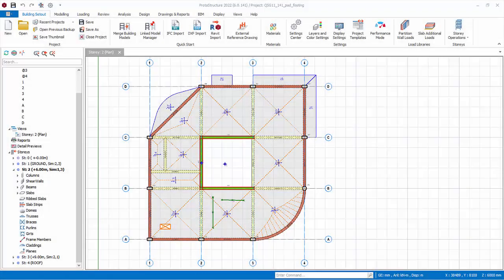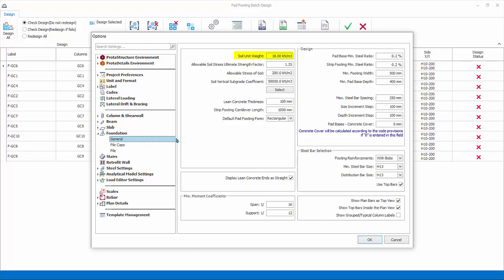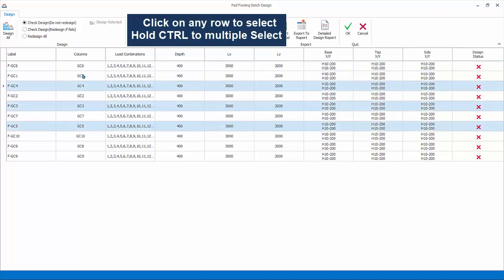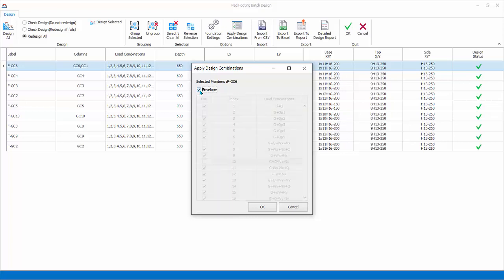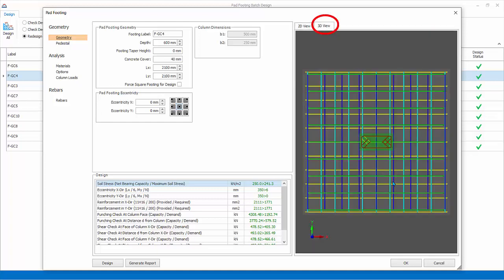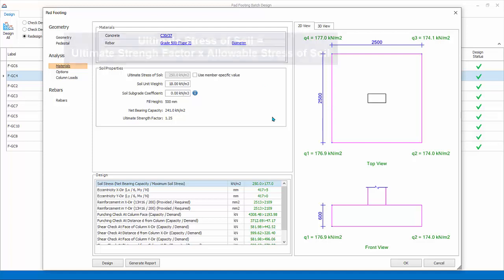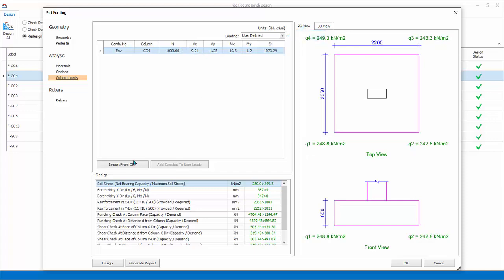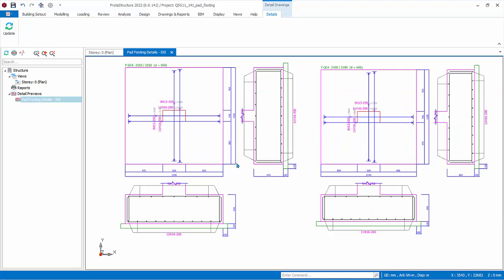22 Pad Footing Analysis and Design